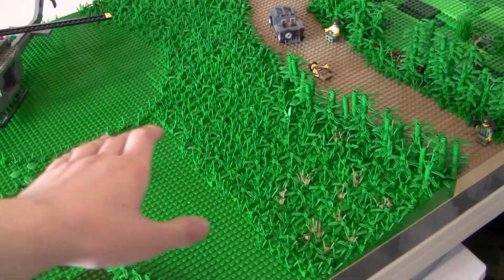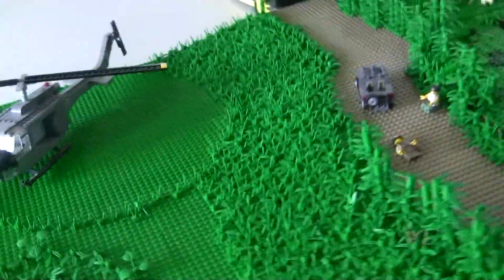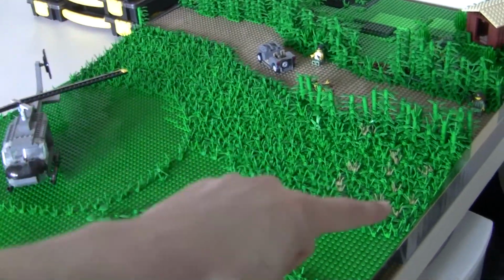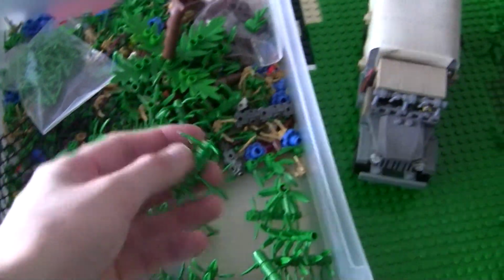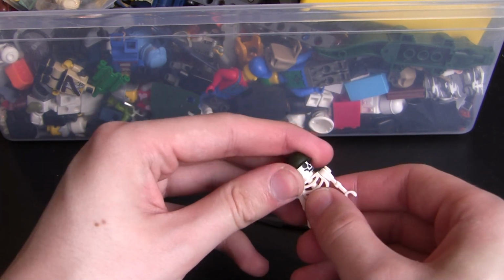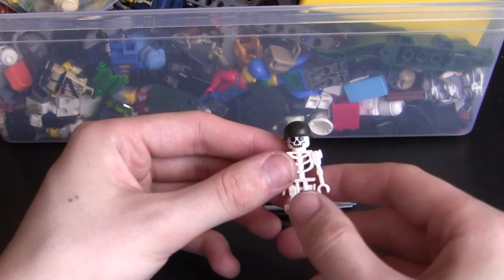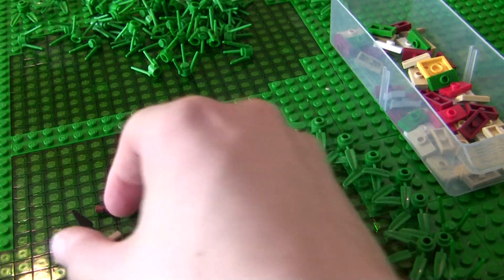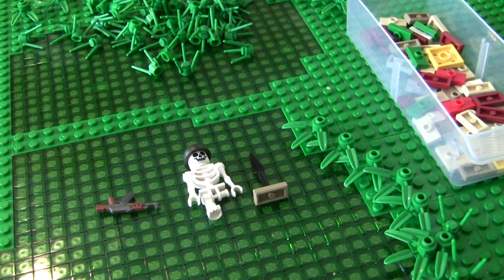LEGO Battlefield Vietnam: Building the Tet Offensive in LEGO: EP17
Today we finish up the grass hill on the giant LEGO Vietnam build I'm working on! This MOC is turning out AMAZING and I can't wait to show you along the way!

98024

Frequently Asked Questions (FAQ):

A: I will be vending! See you guys there!

A: Yes I will be! See you there!

ClonetrooperX39 - BrickTactical